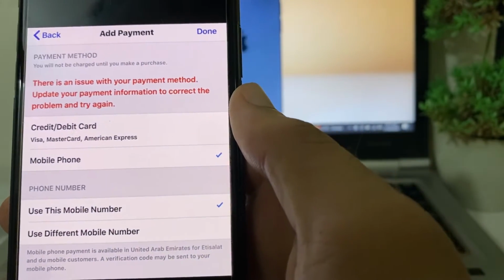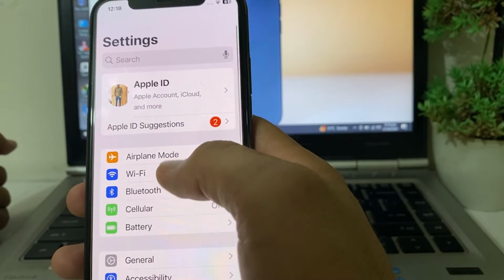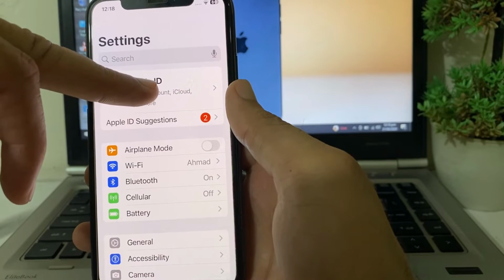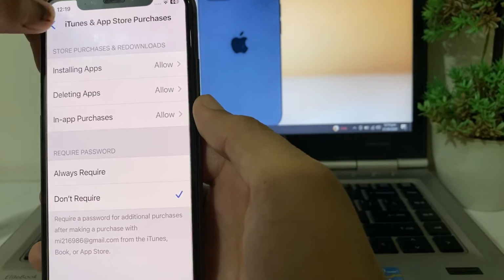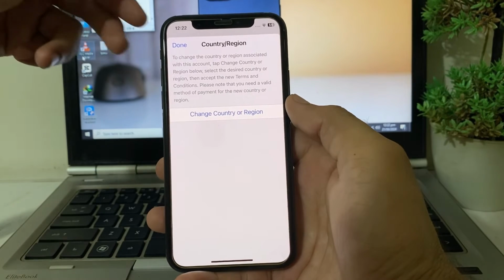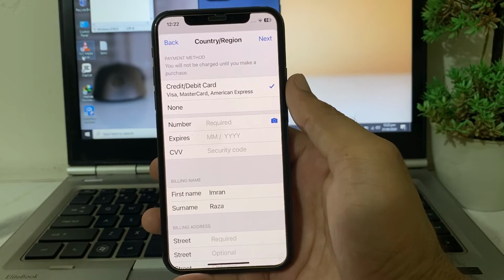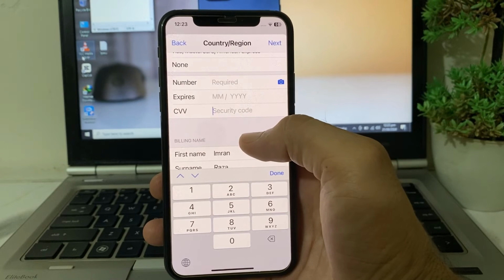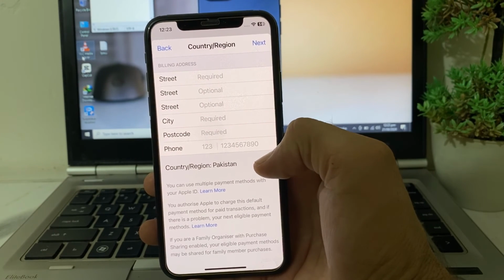"How to Fix 'There is an Issue with Your Payment Method' | Update Your Payment Information"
Having trouble with your payment method on YouTube? Don't worry! In this video, we'll guide you through the process of updating your payment information step-by-step. Whether you're experiencing payment issues or just need to make a change, we've got you covered.

📌 What You'll Learn:

How to access your payment settings on YouTube
Step-by-step instructions to update your payment method
Tips for troubleshooting common payment issues

If you found this video helpful, please give it a thumbs up 👍 and share it with others who might need assistance.

there is an issue with your payment method update your payment information
there is an issue with your payment method update your payment information to correct the problem
how to fix there is an issue with your payment method
how to fix there is an issue with your payment method update your payment
how to fix there is an issue with your account or order microsoft rewards
how to fix there is an issue with your payment method paypal
how to fix there is an issue with your paypal account
how to fix there is an issue with trusted platform module
how to fix there is an issue with trusted platform module data
how to solve there is an issue with trusted platform module
how to fix there's an issue and the page could not be loaded
how to fix there was an issue loading pokemon tcg live
how to fix there was an issue processing your transaction
apple there is an issue with your payment method
there's an issue with your payment method amazon ads
حل مشكلة there is an issue with your payment method
there is a problem with your payment method netflix
there is a problem with your payment information
there was a problem with your payment method and you currently owe
there is a problem with your billing information
there is an issue with your payment details. please update your payment information
there was a problem with your payment information aws
update your payment method
how to fix your payment method was declined
how to update payment information on iphone
iphone payment method remove
your payment method was declined
billing problem app store
how to fix cannot verify payment information

0:00-Intro
0:10-There is an Issue with your payment method
1:05-Update Payment information